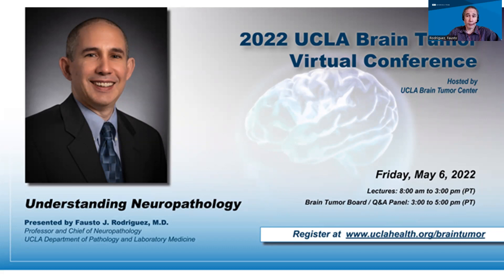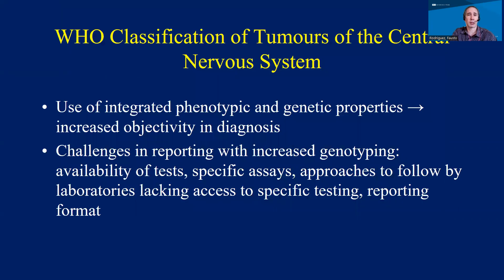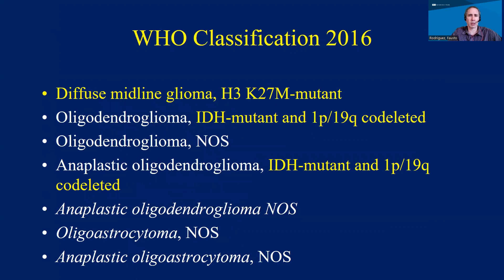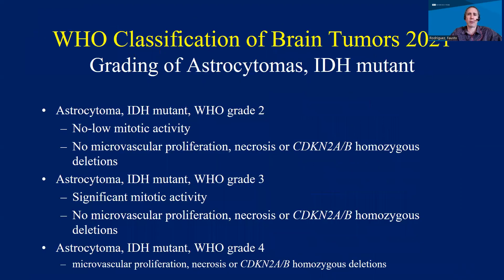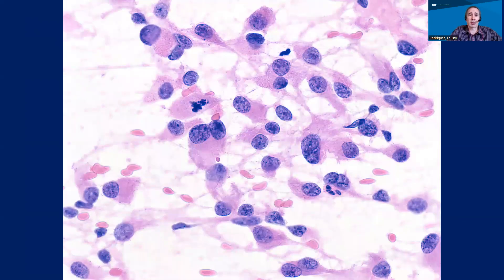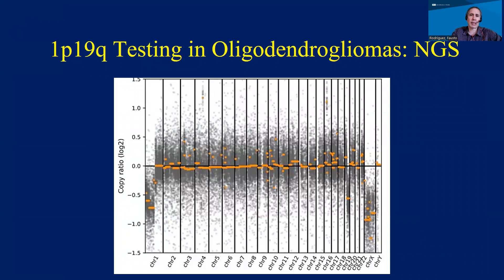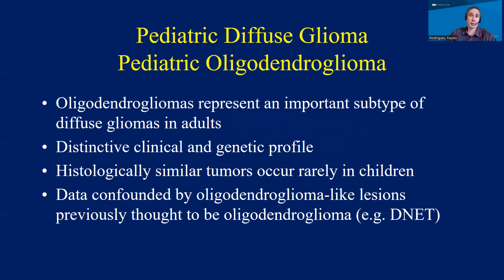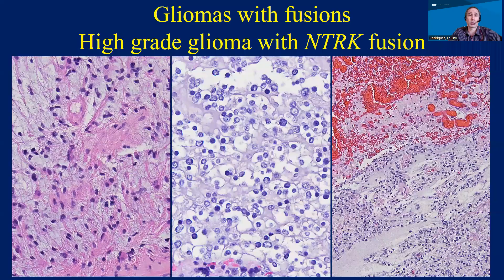Understanding Neuropathology: UCLA Brain Tumor Virtual Conference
The UCLA Brain Tumor Center hosted a virtual meeting for patients and caregivers to offer lectures on treatments, diagnosis, experimental therapies, sample case reviews and a Q&A.

In this video,  Dr. Fausto Rodriguez, Professor and Chief of Neuropathology at UCLA, discusses classification of tumors of the Central Nervous System.